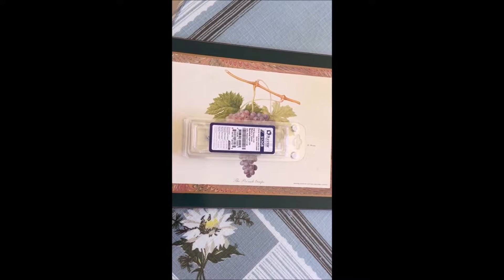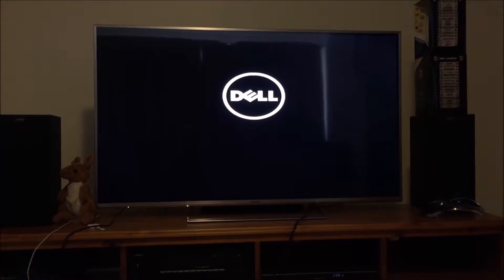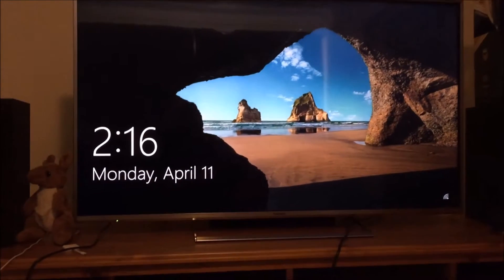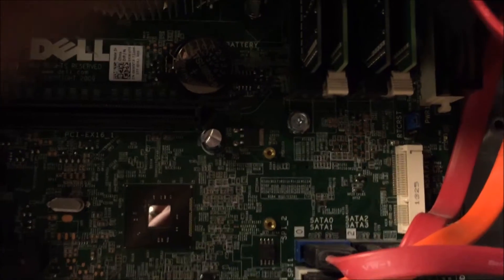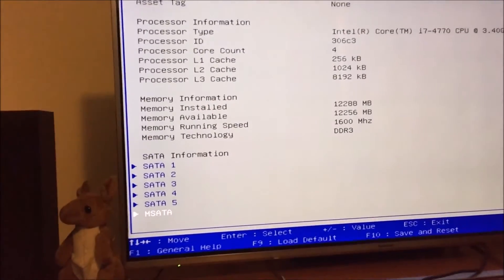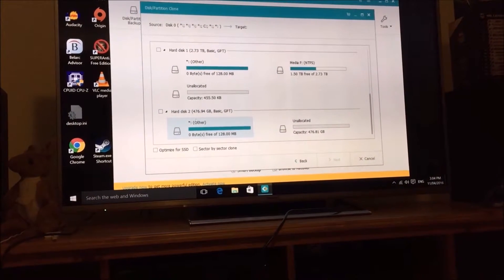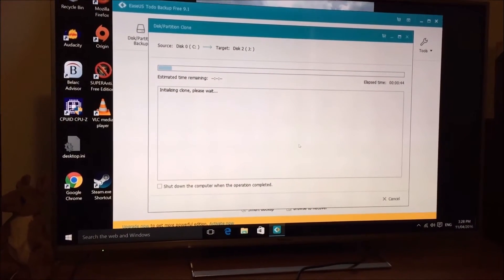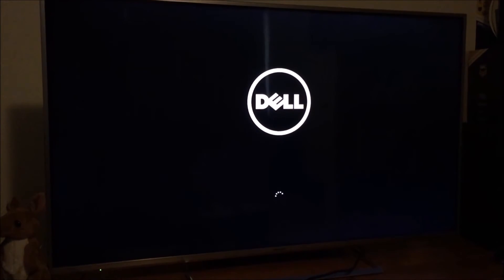How to Clone a Hard Drive onto an SSD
This video will show you one way to clone your operating system onto an SSD.